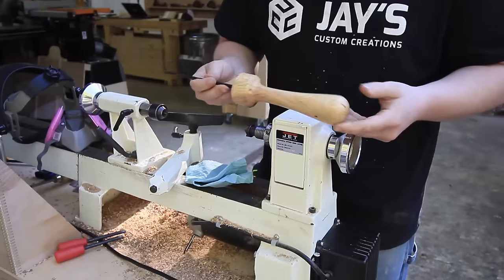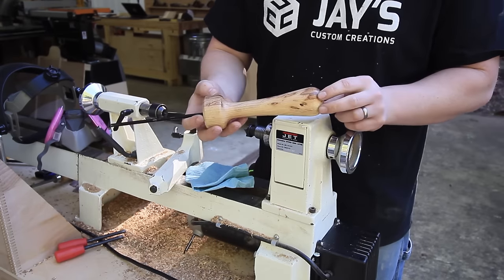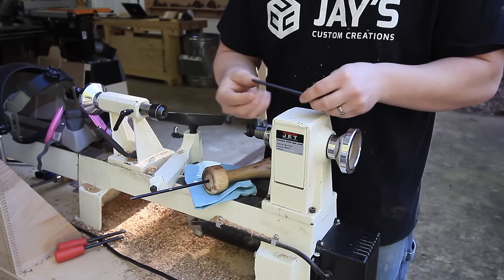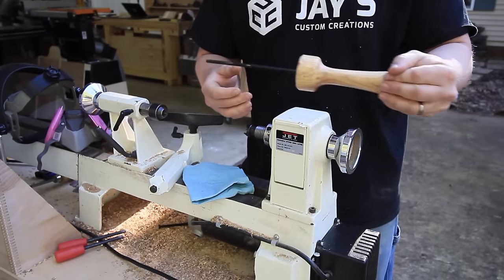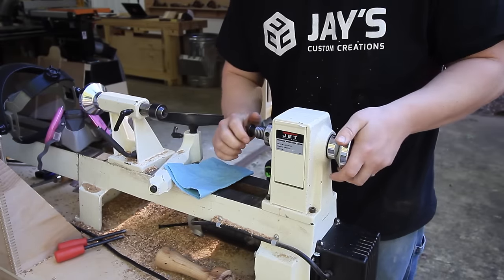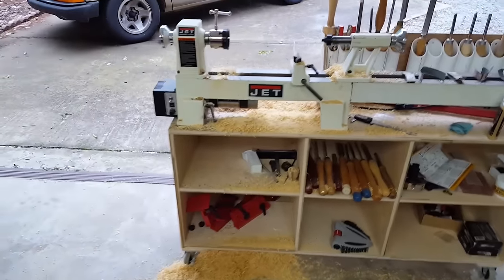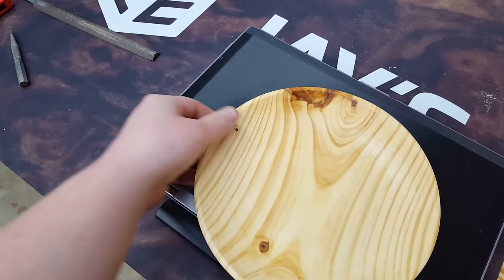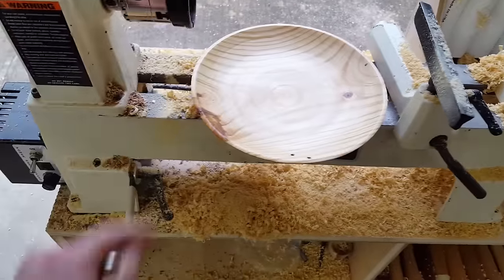First few lathe projects (completed pieces only)